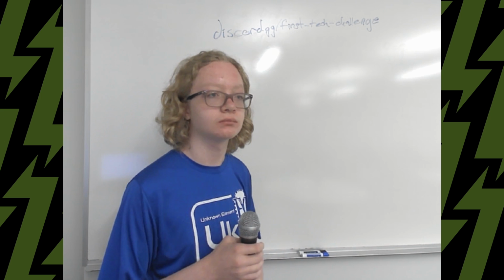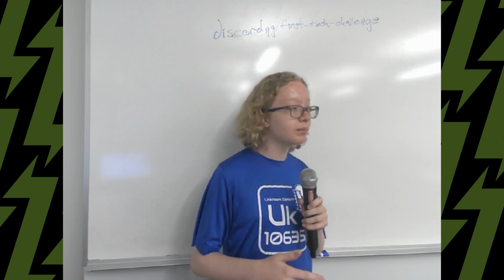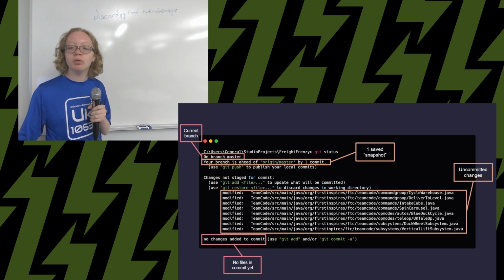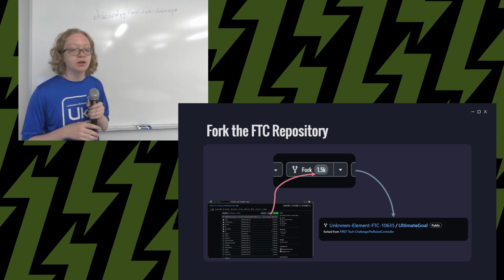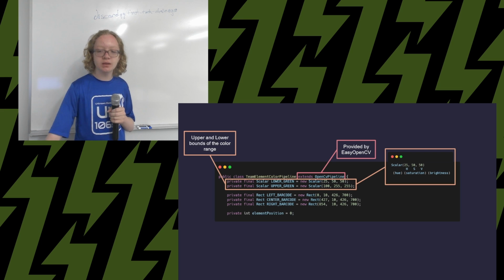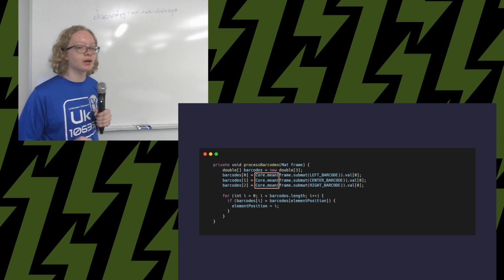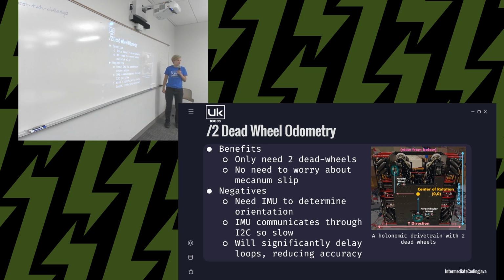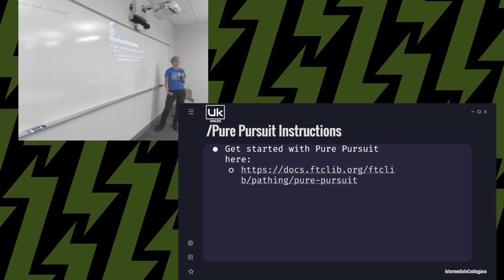Intermediate Programming with Team 10635 - Illinois FTC POWERPLAY Kickoff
Seminar on intermediate programming techniques for FIRST Tech Challenge robots, presented by FTC Team 10635, Unknown Element